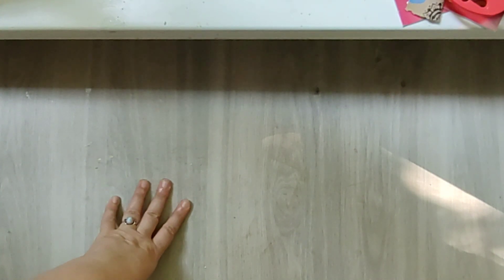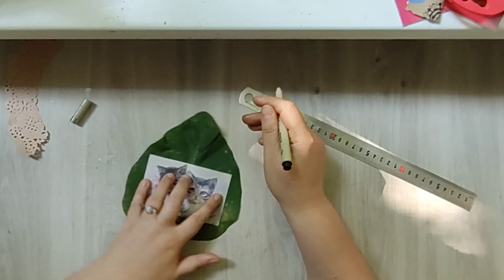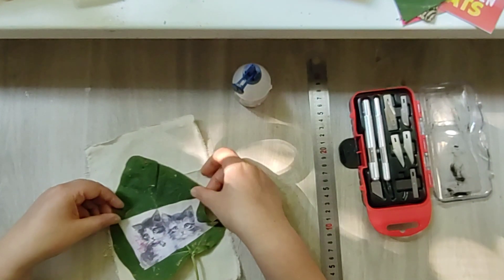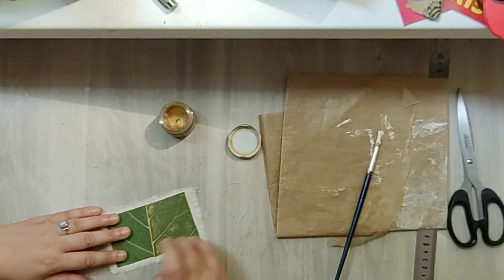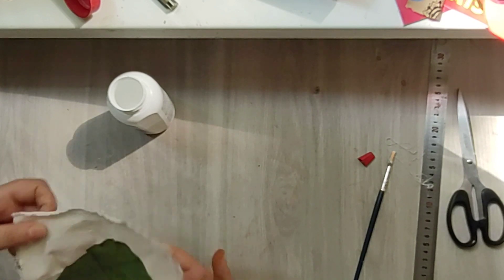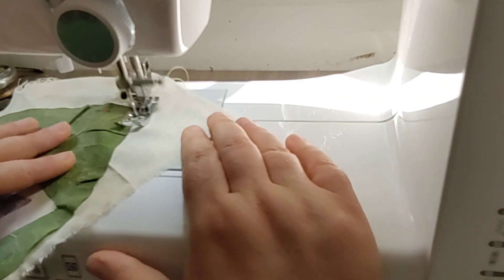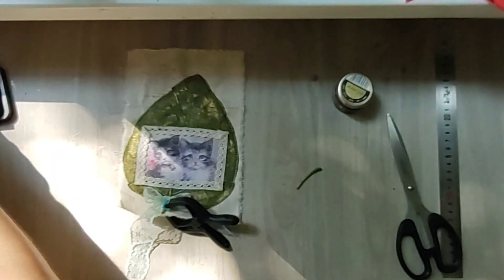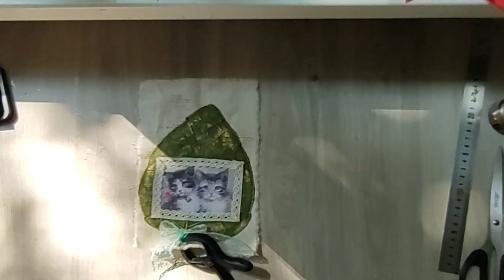Natural leaf creations...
Hi guys! So today I went out to buy some water and I came back with water And a leaf. I had a curly idea that turned out quite nice. So let's say that I made a masterpiece again... Probably I'll use it as a page in the "Cat lover" junk journal. See you tomorrow! Enjoy!